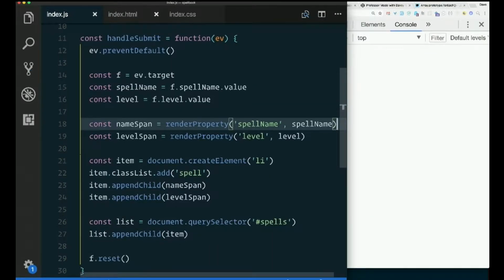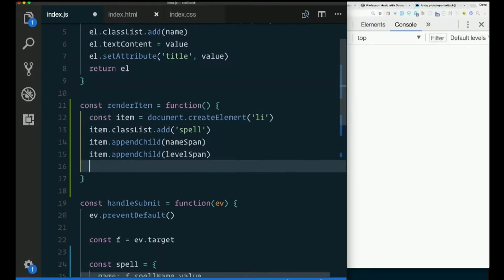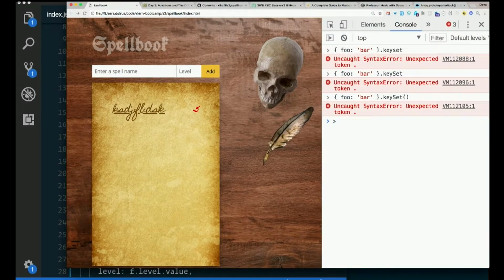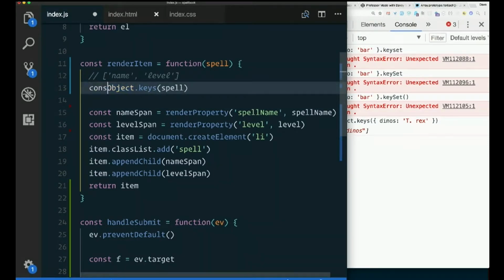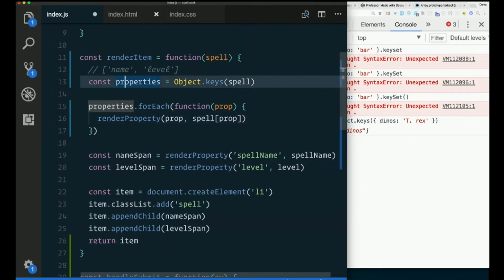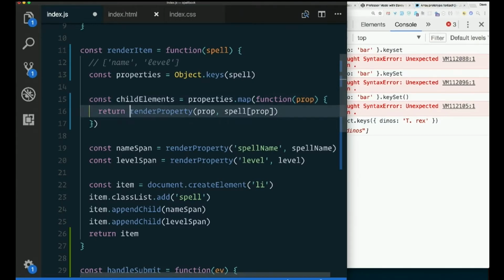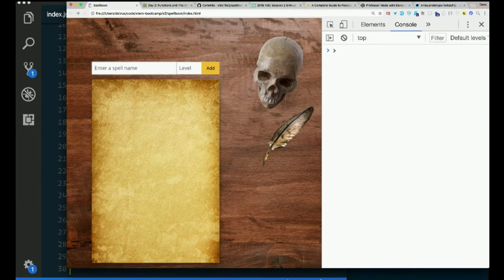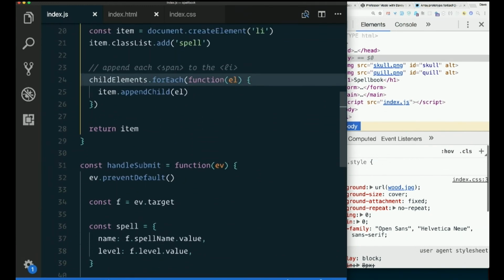Day 3 - Afternoon, part 14: Using map() and forEach() in the project - XTBC 2018 Session 2